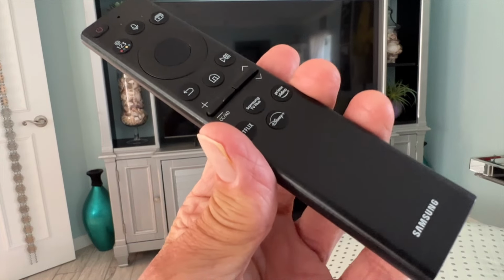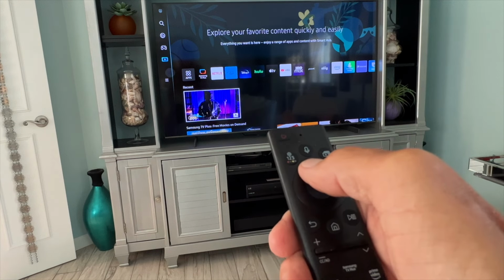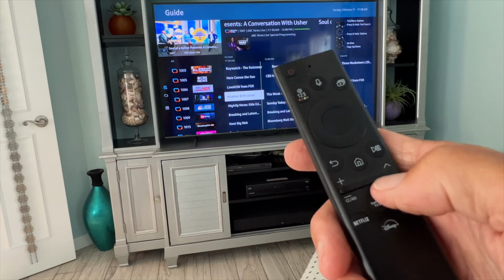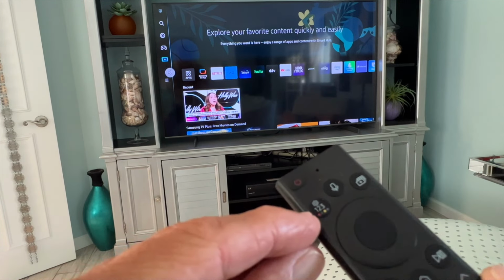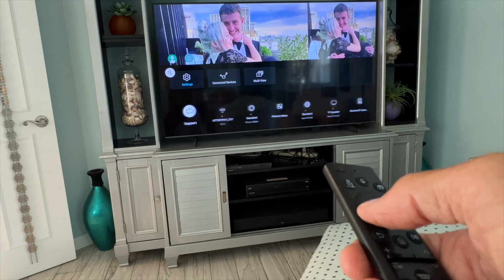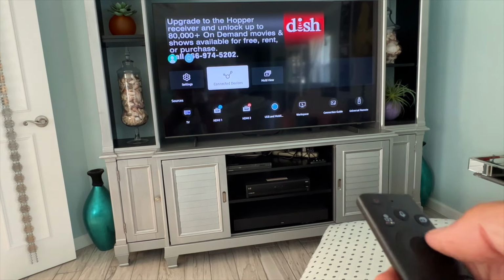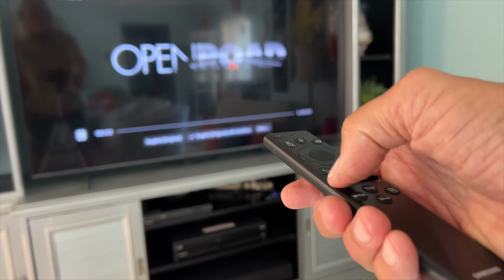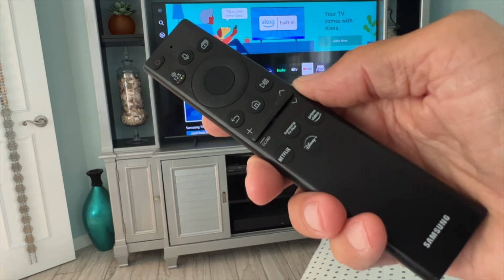How to use the Samsung QLED 4K TV Remote Control